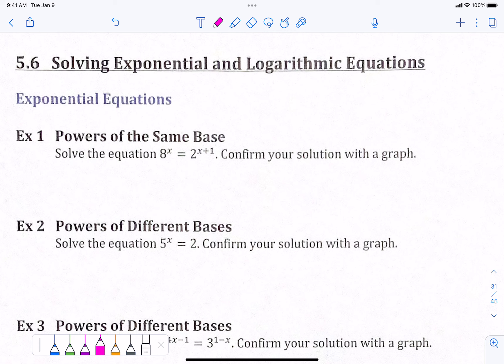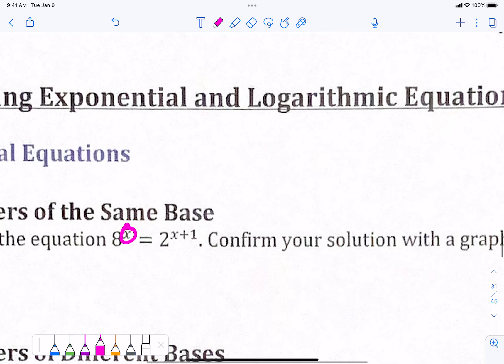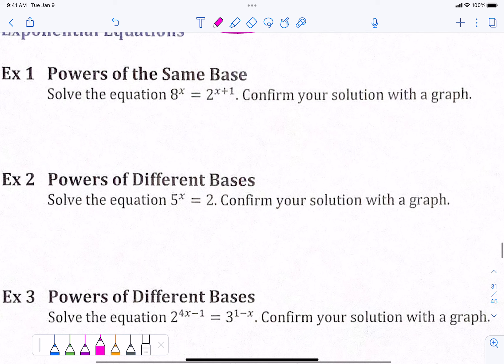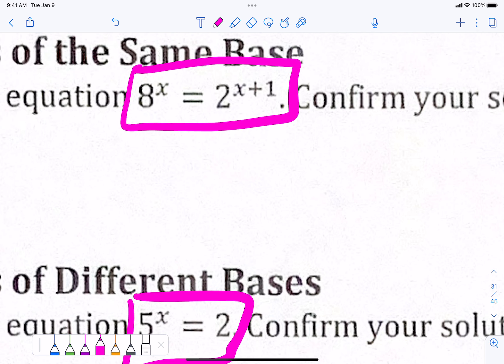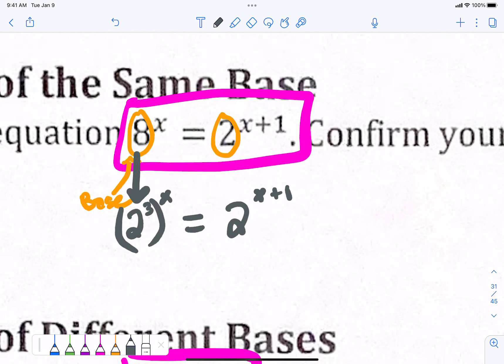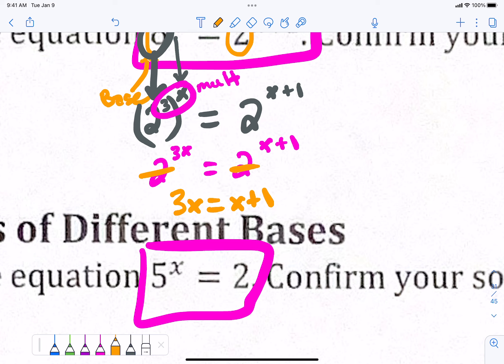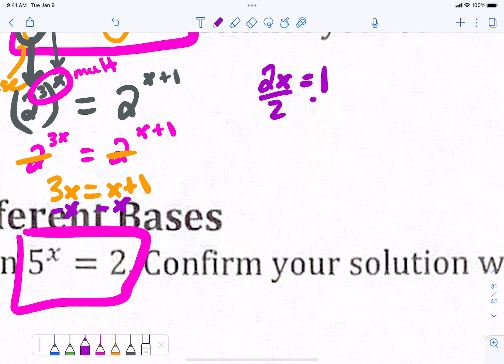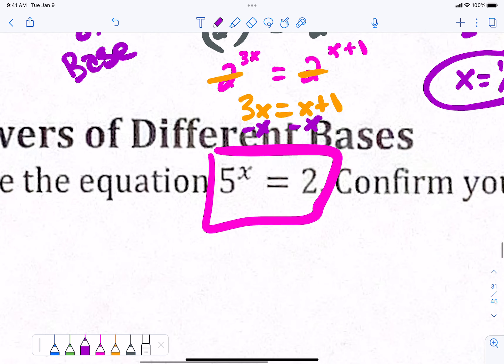Trig 5 6 Part A